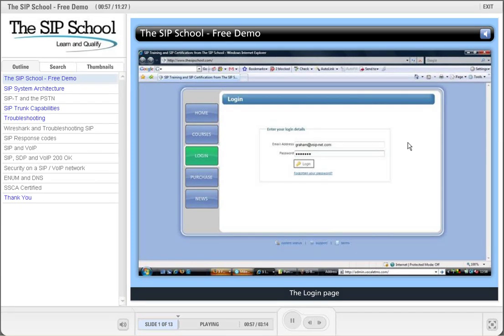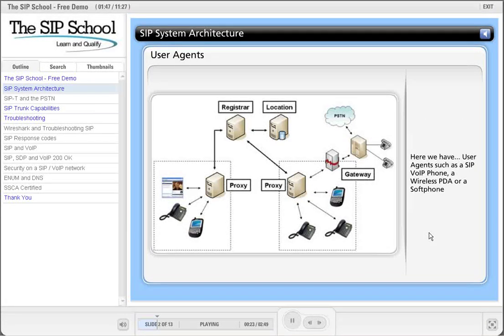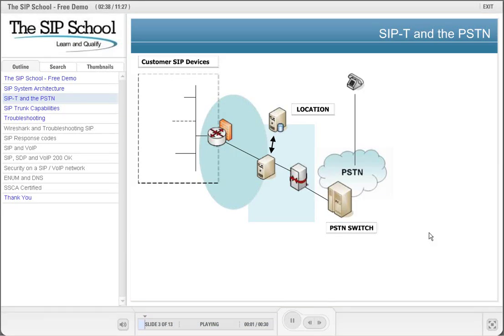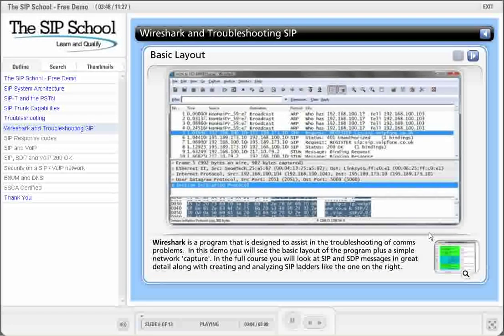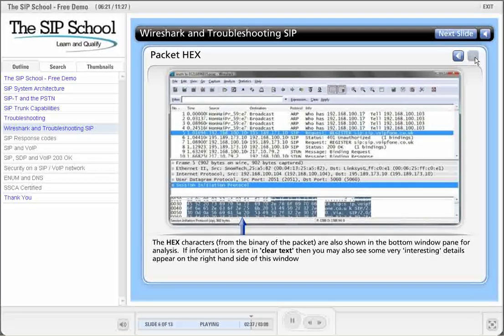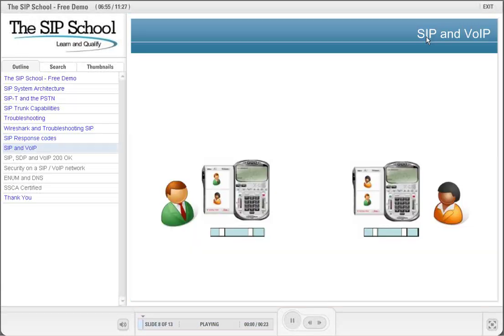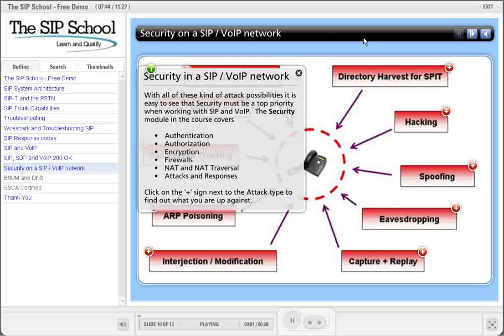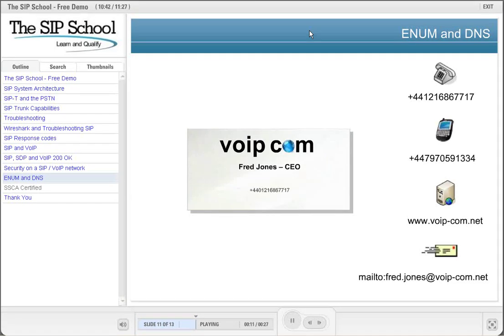SIP Training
SIP Training and certification (SSCA) for VoIP professional.  Online training that covers everything relating to The Session Inititation Protocol.